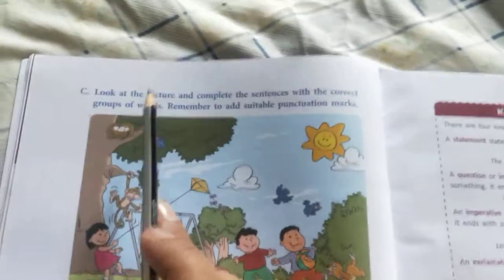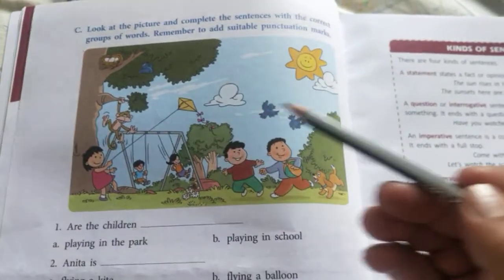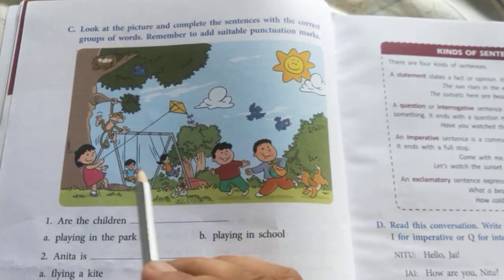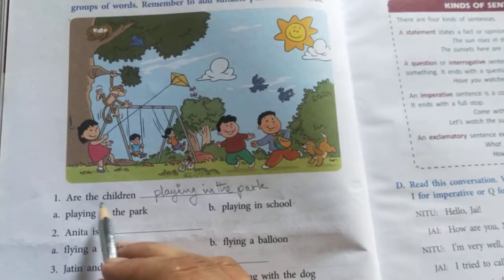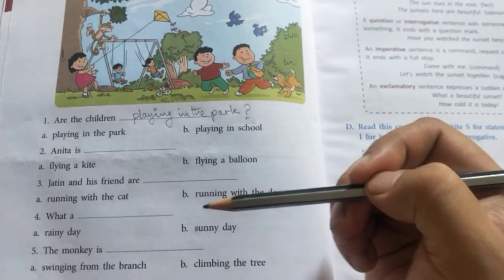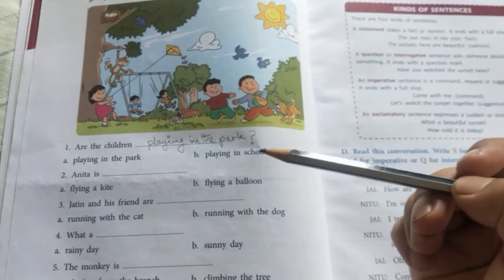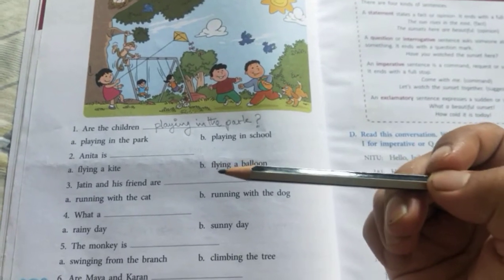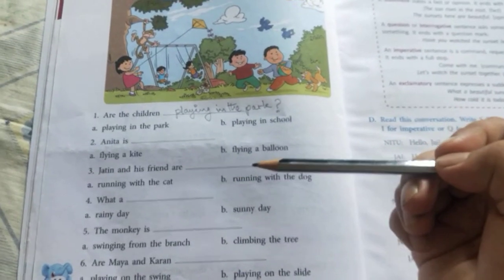Class 3. Arranging sentences part 2.